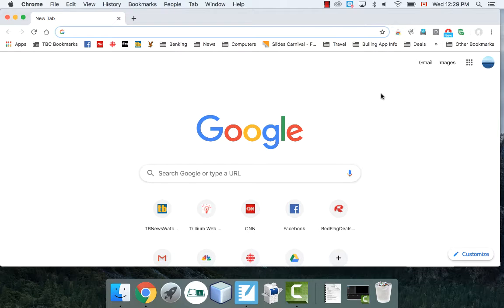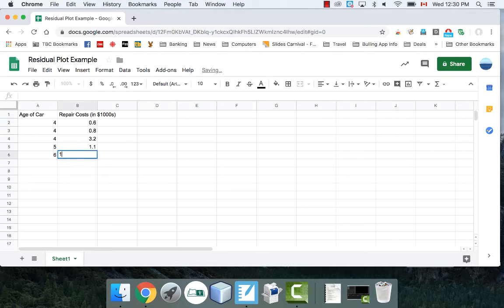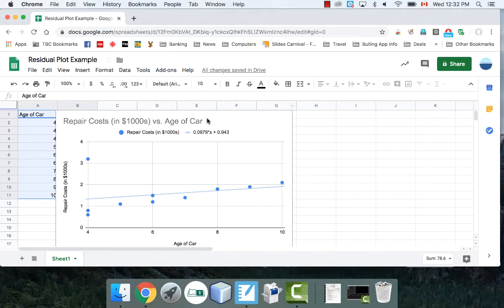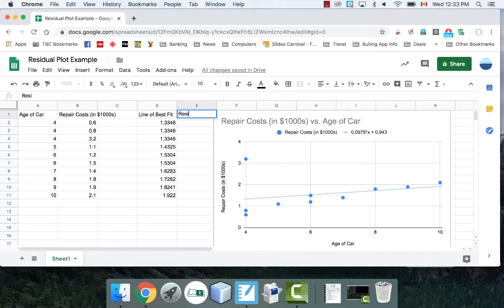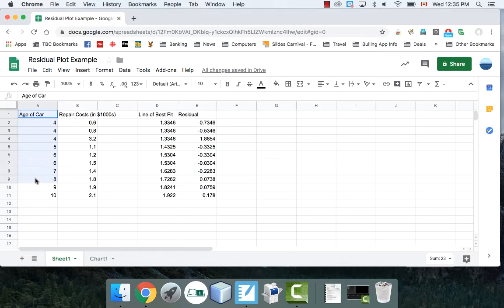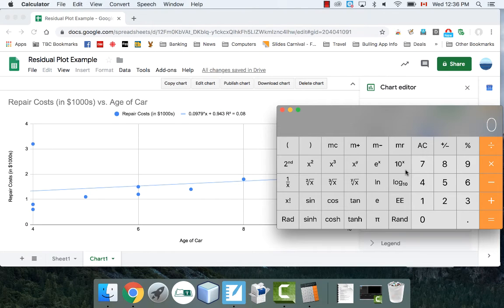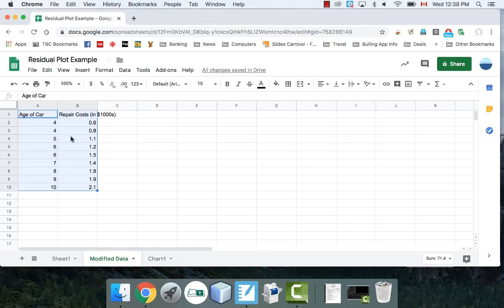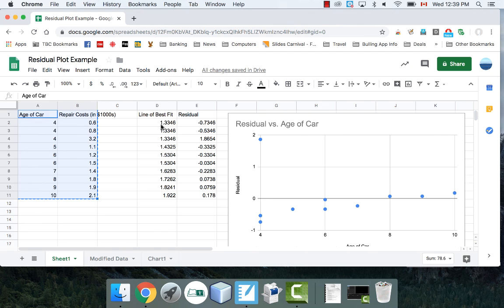How to Create A Residual Plot In Google Sheets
This video will demonstrate how to create a line of best fit in Google sheets, as well as a residual plot.